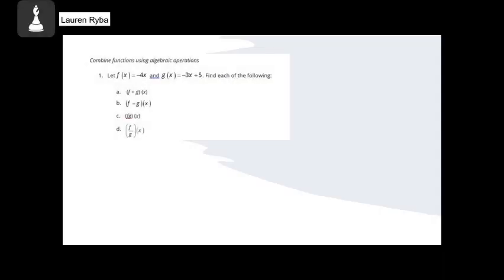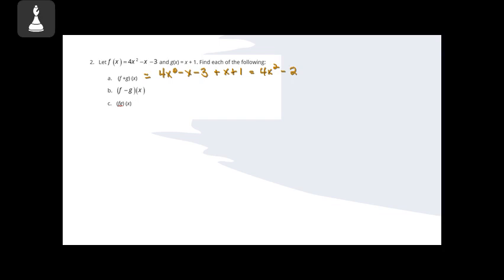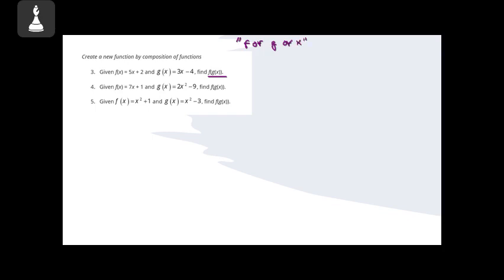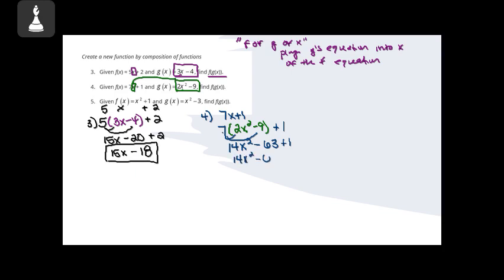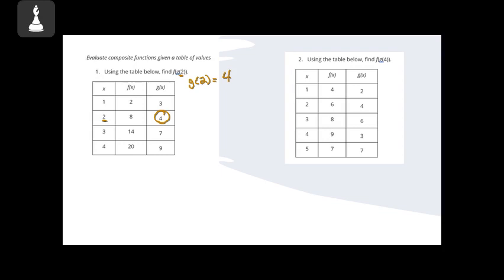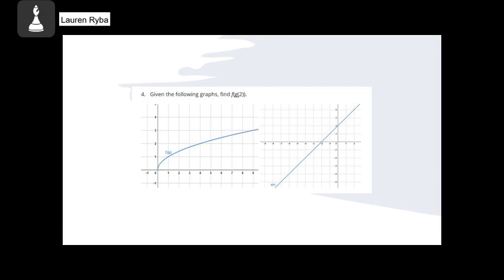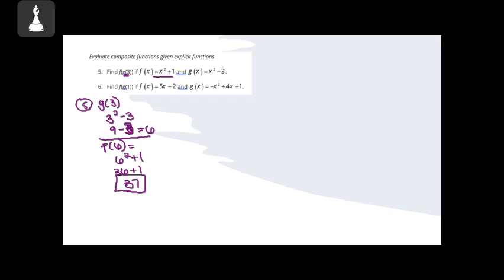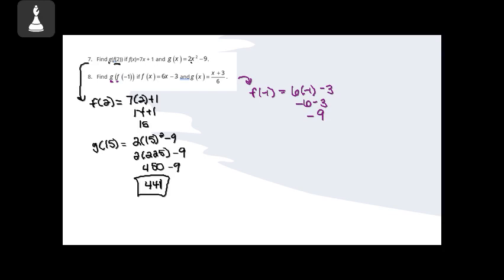Math 107 College Algebra Lesson 16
-Combine functions with algebraic operations
-Create a new function with composition
-Evaluate composition of functions from table, graph or equations